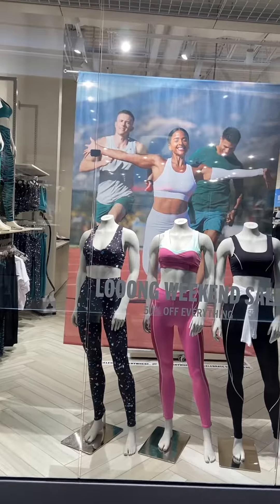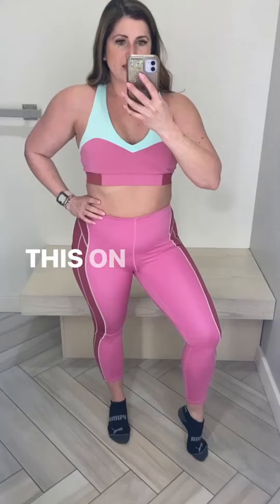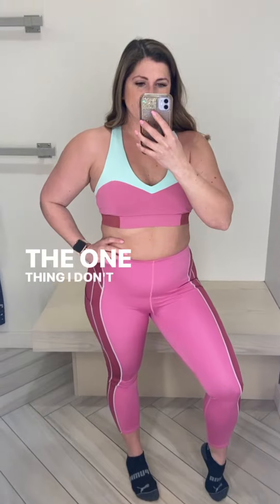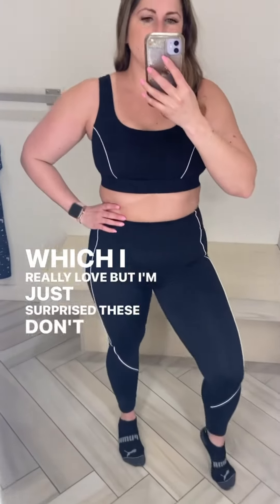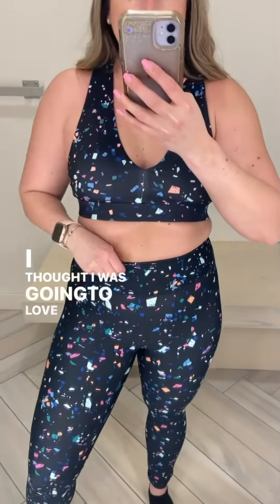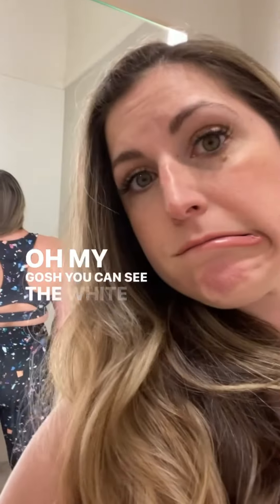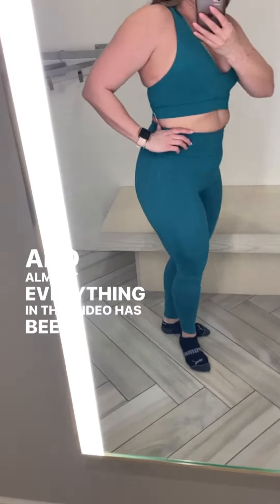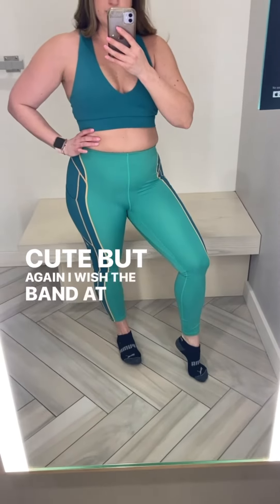FABLETICS NEW RELEASE TRY ON HAUL